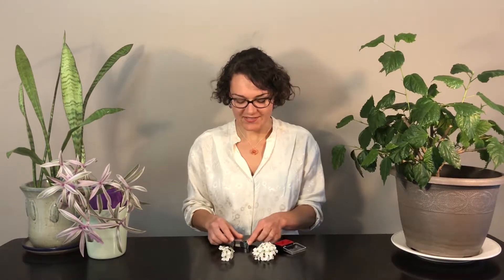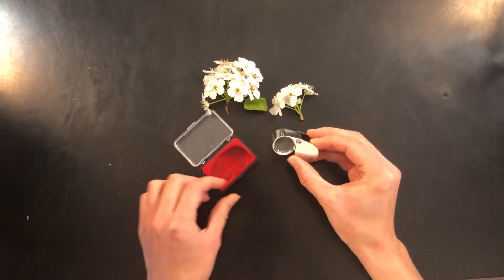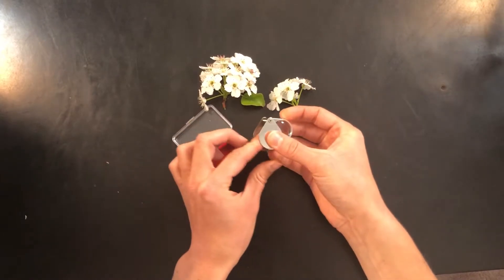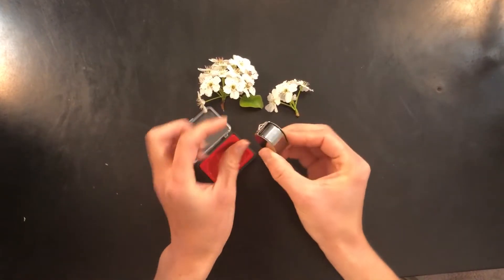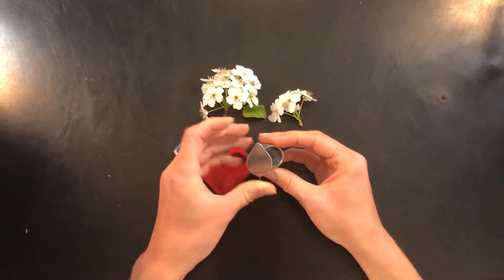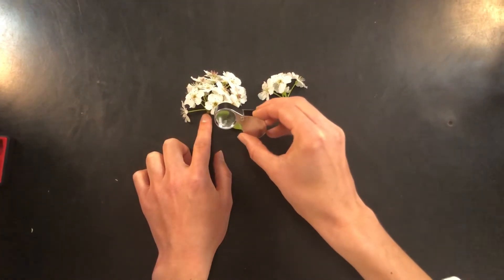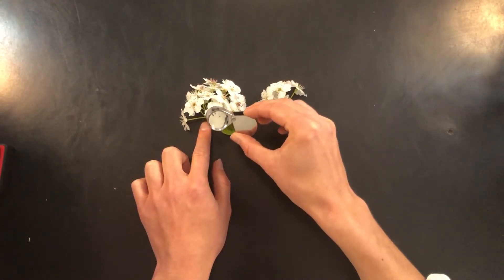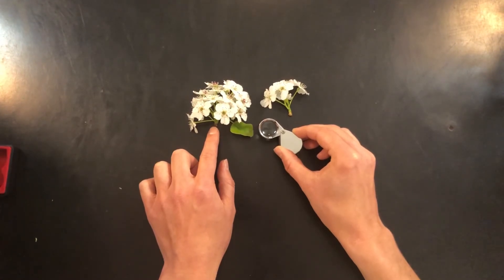How to Use a Hand Lens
Video by Chelsea Maupin, Gabriel Abney, and Abe Zaragoza
Intro to Plant Pathology - Honors
Dr. C. Woloshuk

Note: The flower head investigated belongs to Bradford Pear, a common ornamental tree which is extremely INVASIVE! Please clear this tree from your woodlots and do not purchase it to plant in your yard or garden.